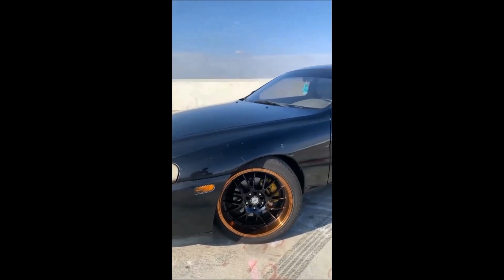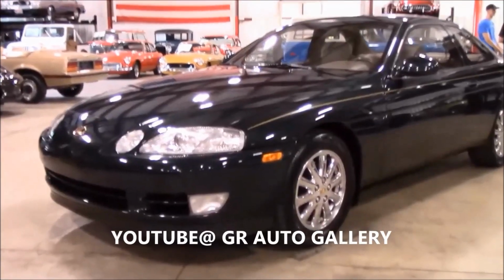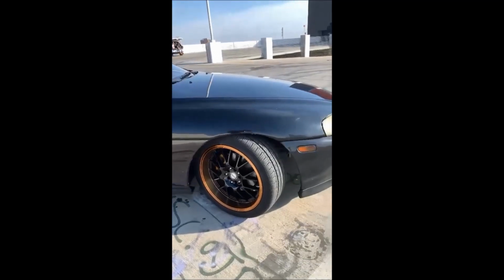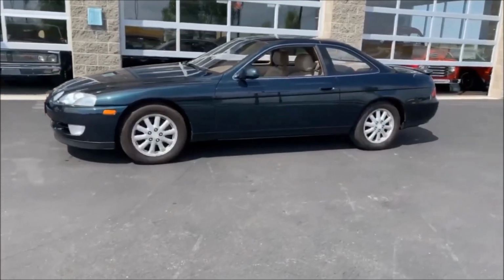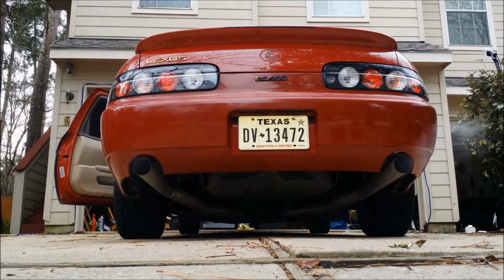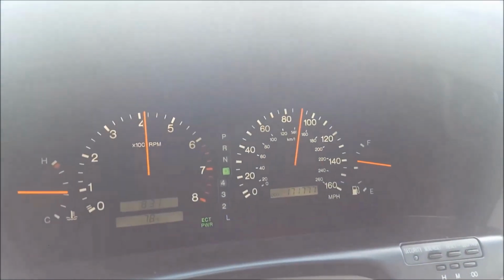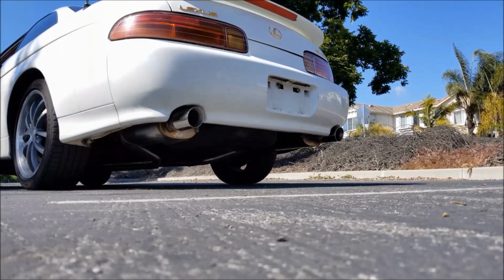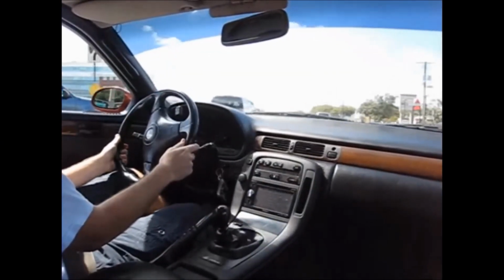Why Does NOBODY Show Love to The 1992-2000 Lexus SC 400 V8?!?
forever stuck in the shadow of its 2JZ twin brother, the lexus sc 400 v8 had one of the most reliable and dependable v8 engines ever made by toyota.

so then what caused its downfall? find out in today's video!